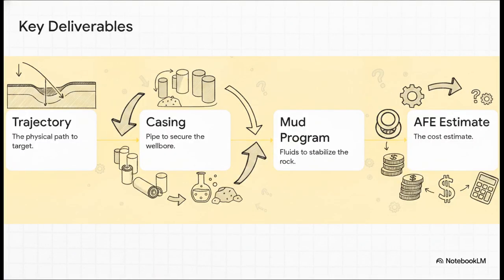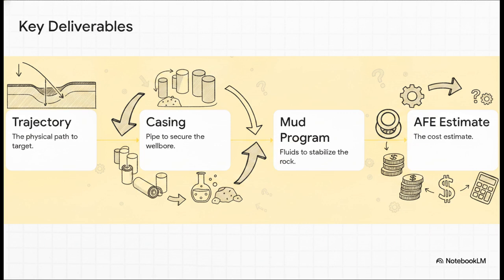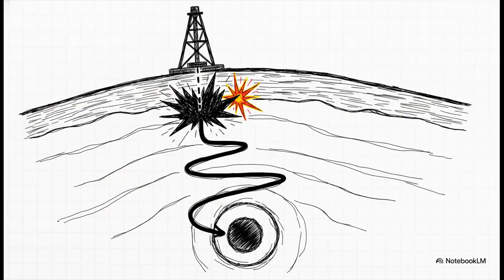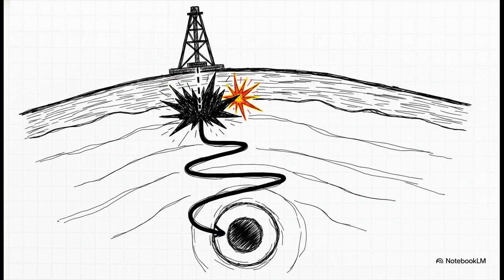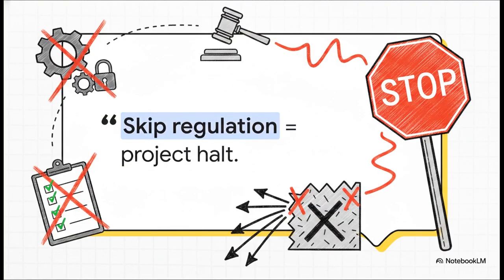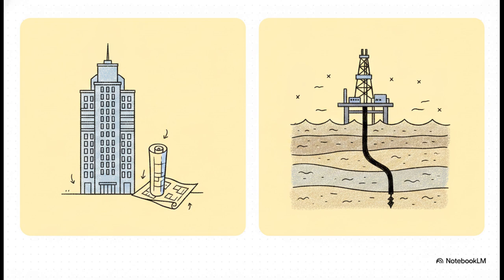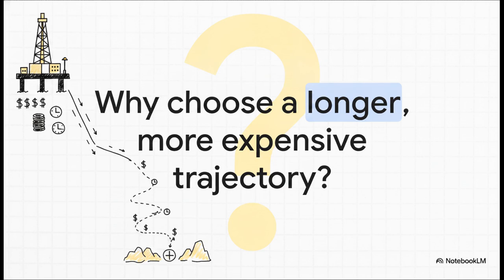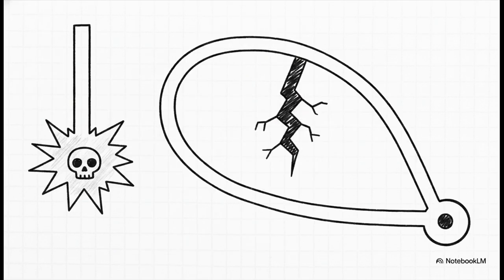EPISODE 1 4 The Drilling Engineer's Mandate Designing the Real Path Part 2 of 2